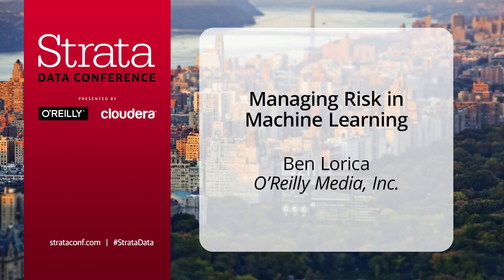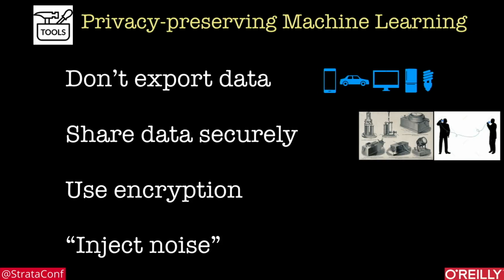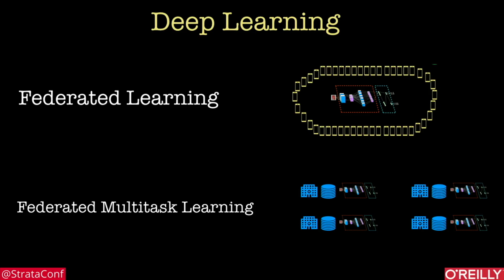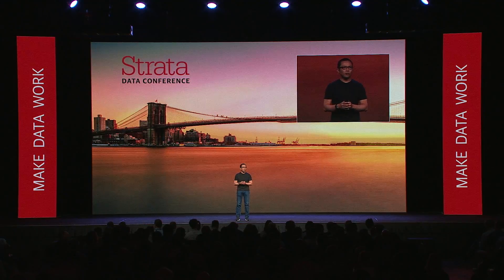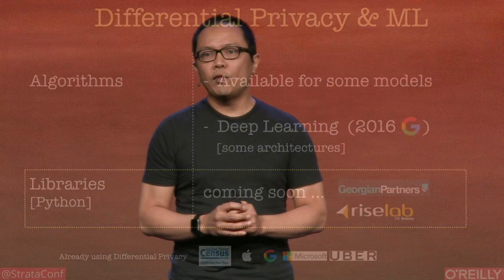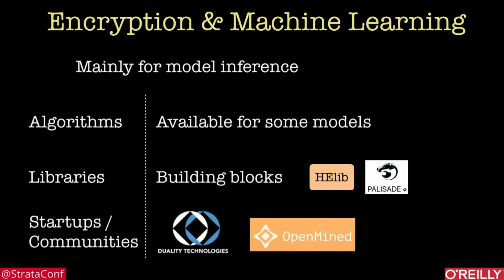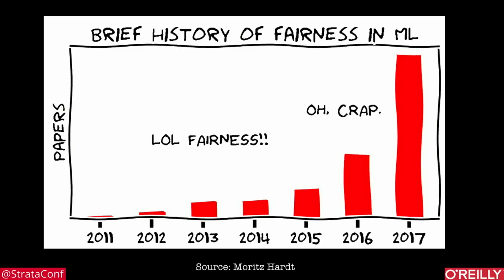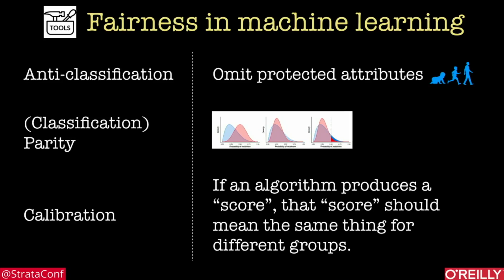Managing Risk in Machine Learning - Ben Lorica (O'Reilly Media)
As companies begin adopting machine learning, important considerations, including fairness, transparency, privacy, and security, need to be accounted for. Ben Lorica offers an overview of recent tools for building privacy-preserving and secure machine learning products and services.